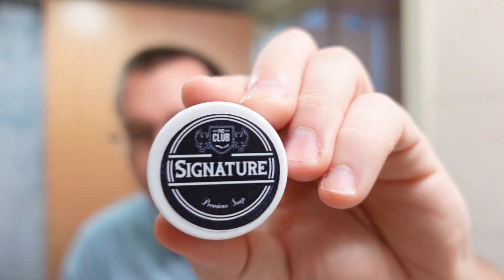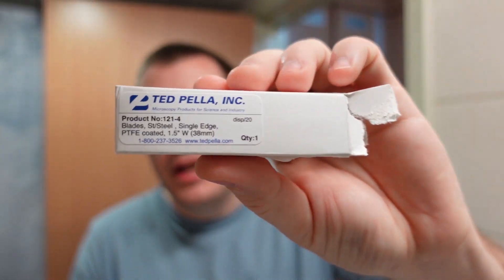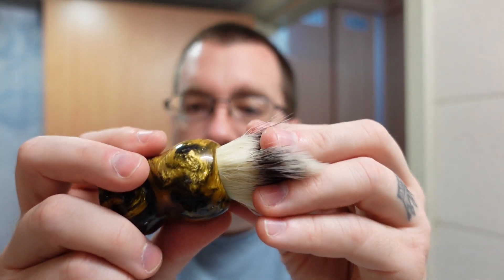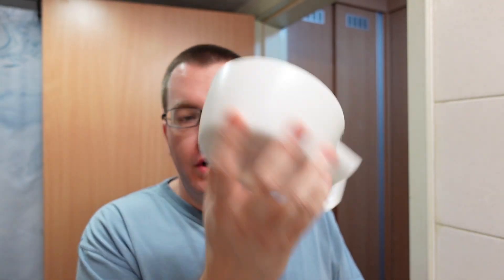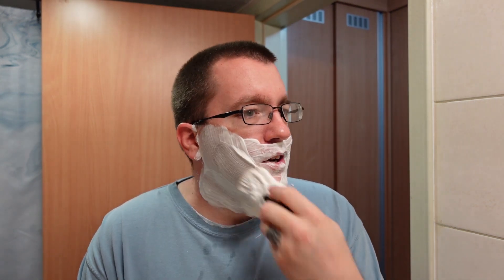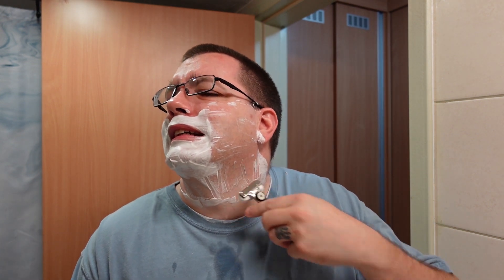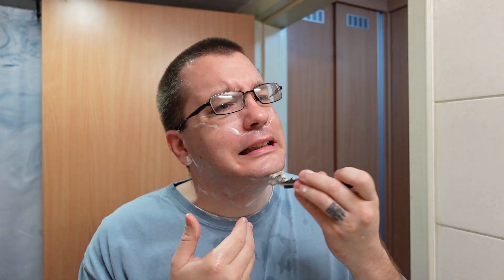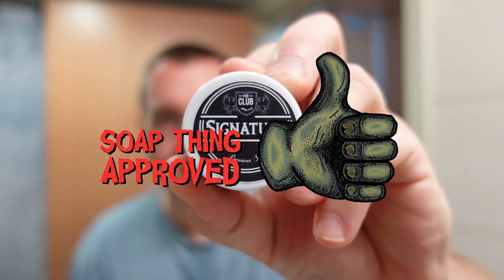298 The Club Signature Sample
Hello Everyone,

298 The Club Signature Sample

Shaving Shop Club Signature

Aramis Aftershave Balm

Schick Type M

Eric Sorrentino Black & Gold 22mm Maggard G5 Synthetic